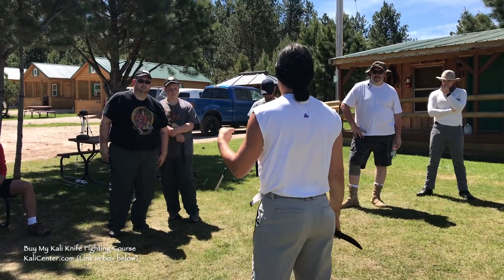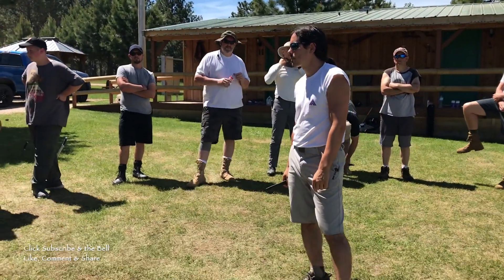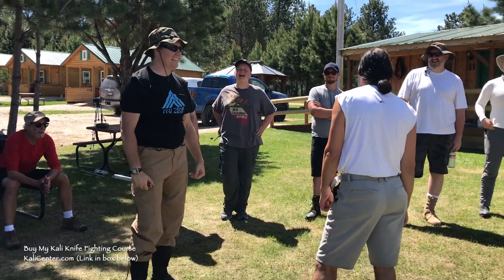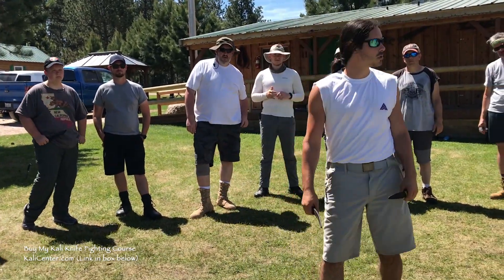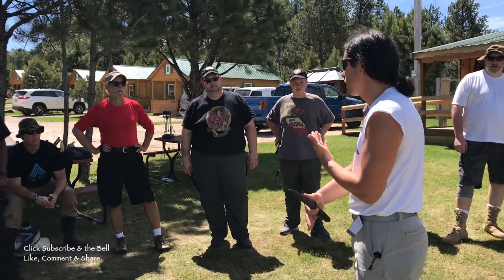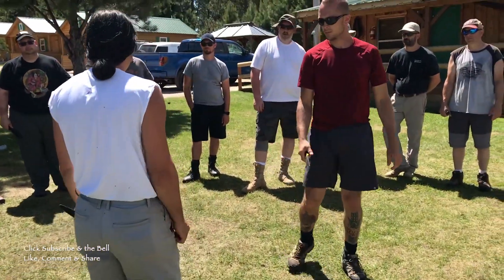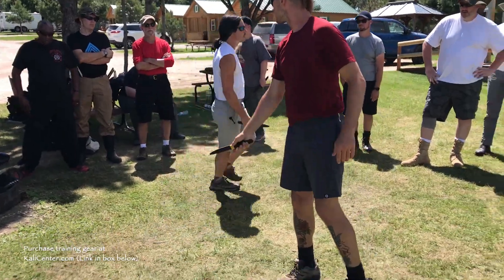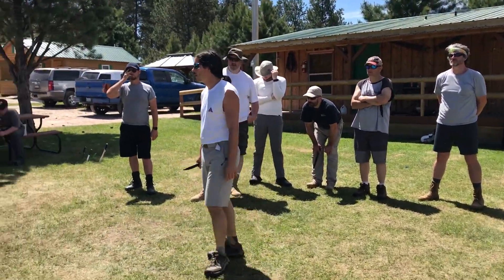The UGLY TRUTH about Knife Fighting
Excerpt from the 2019 KC training camp covering the truth and reality of the famous Filipino Martial Arts knife tapping methods.